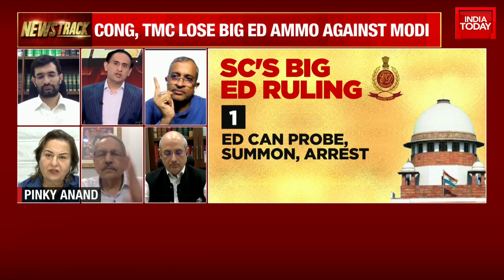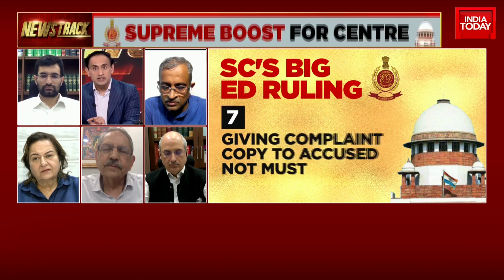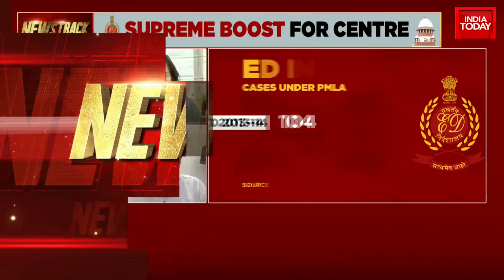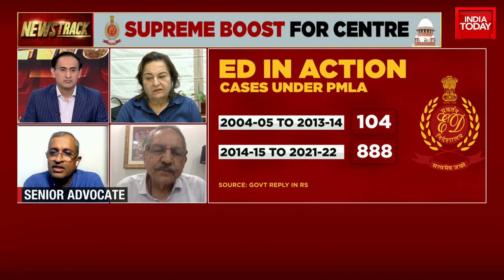Sanjay Hegde, Karnal Singh Share Their Views On SC Upholding Powers Of ED In PMLA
The Supreme Court on Wednesday upheld the Enforcement Directorate’s power to inquire, arrest and attach property under the Prevention of Money Laundering (PMLA) Act.
A bench led by Justice AM Khanwilkar delivered the verdict on a batch of petitions challenging the process of arrest, seizure and investigation carried out by the ED and seeking interpretation of provisions of the PMLA.